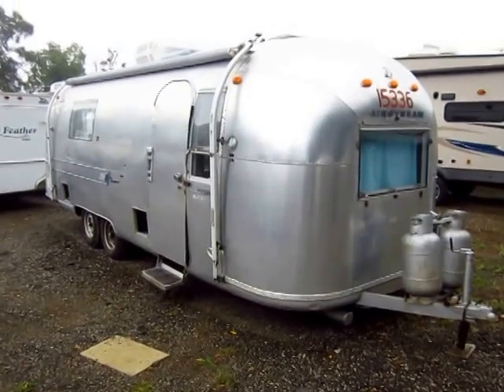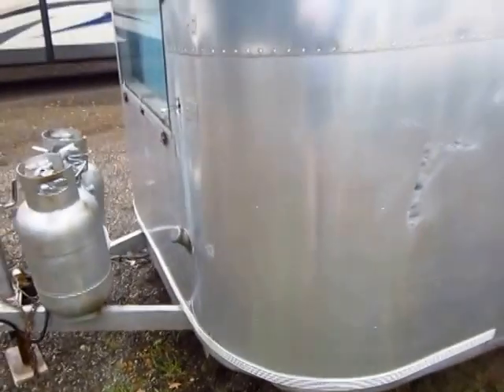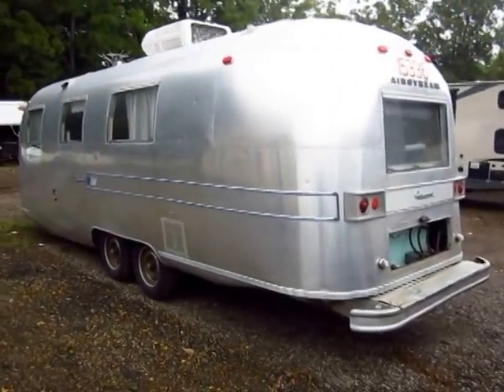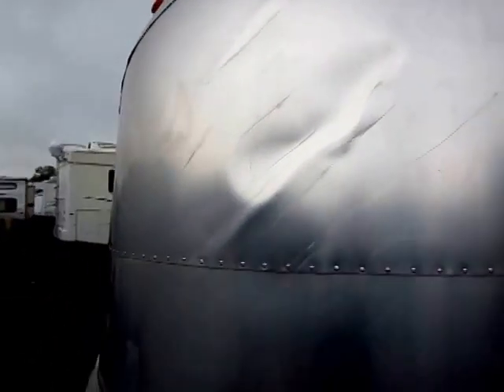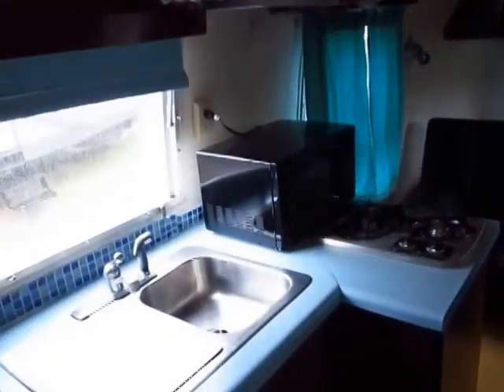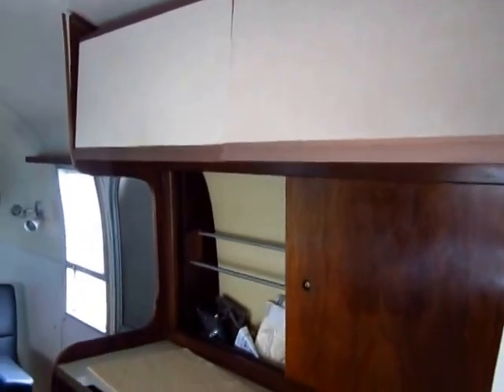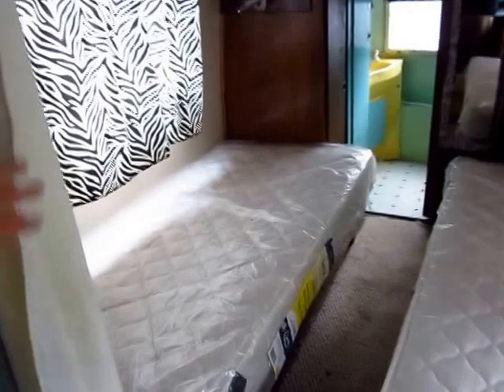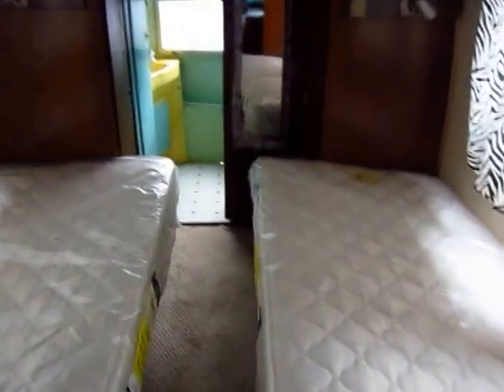(Sold) HaylettRV.com - 1967 Airstream Overlander Used Travel Trailer in Coldwater Michigan